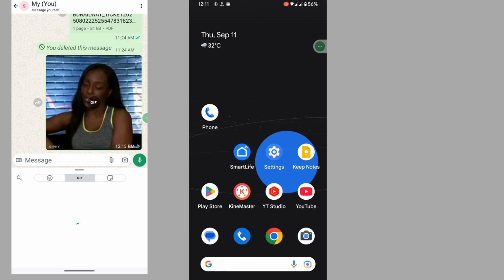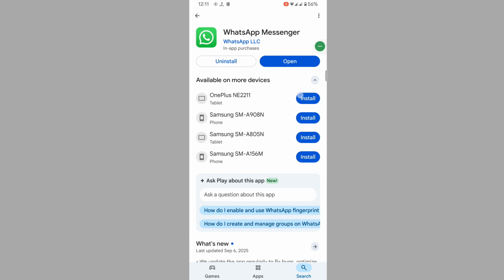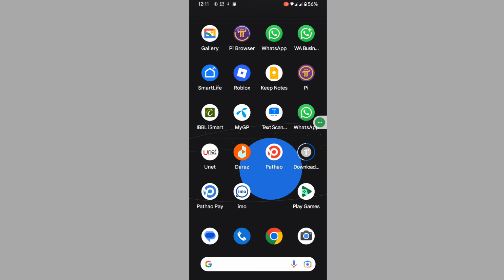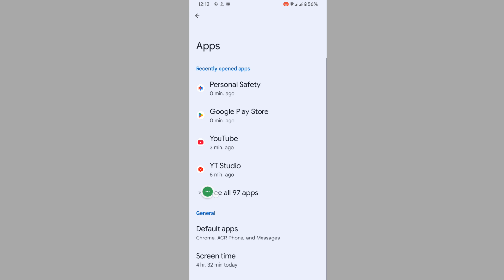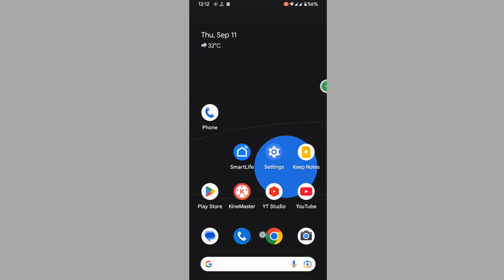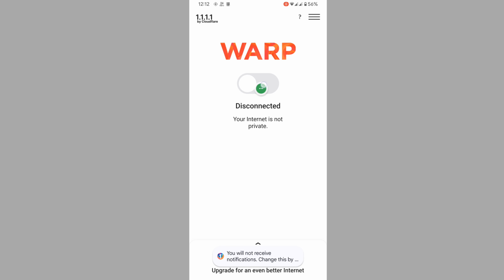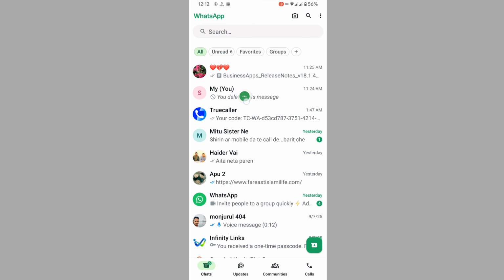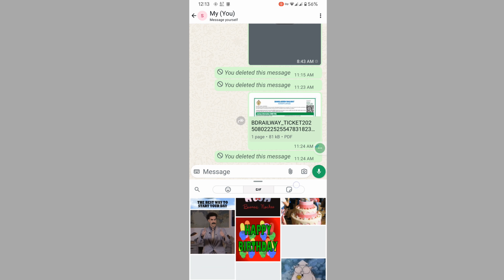How to fix WhatsApp gif not showing problem 2025 | fix WhatsApp gif not loading problem 2025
Are you looking for how to fix  WhatsApp gif not showing problem 2025 | fix WhatsApp gif not loading problem 2025?  In this video I show you how to fix WhatsApp gif not showing problem 2025 | fix WhatsApp gif not loading problem 2025.

I hope that this method solve WhatsApp gif not showing problem 2025 | fix WhatsApp gif not loading problem 2025.

whatsapp gif not loading
gif not working on whatsapp
gif is not working in whatsapp
gif not showing on whatsapp
whatsapp me gif nahi aa raha hai
whatsapp gif not showing
whatsapp gif not working
whatsapp me gif show nahi ho raha hai
whatsapp gif not loading iphone
why my whatsapp gif is not working
gif not loading in whatsapp
gif not working in whatsapp
gif not working on android
gif stickers for whatsapp
keyboard gif not working
whatsapp channel search me nahi aa raha ha
whatsapp gif problem
why gif not working on whatsapp
why my gif not working on whatsapp
why whatsapp gif not working